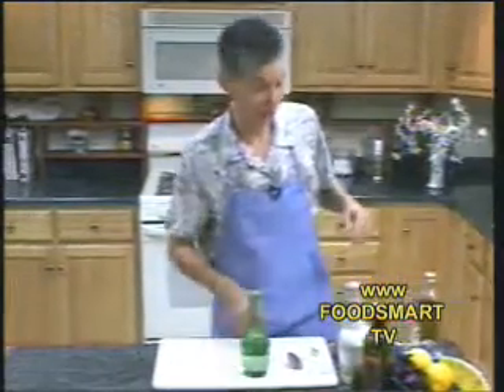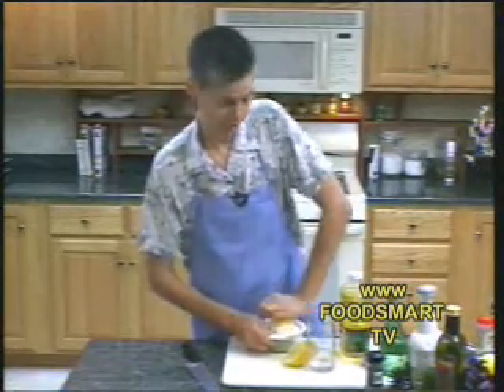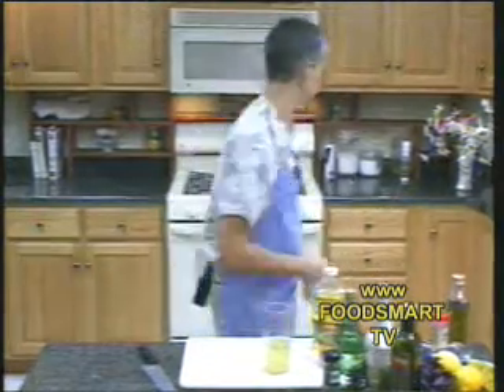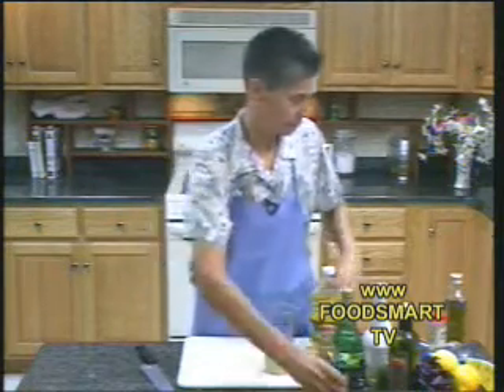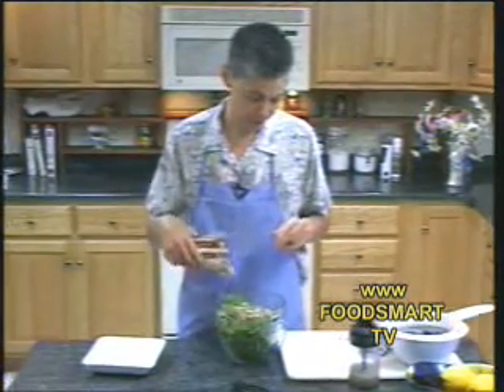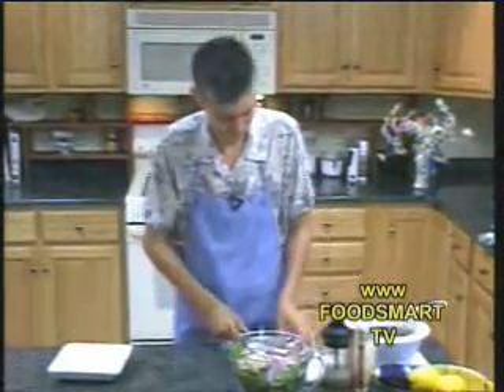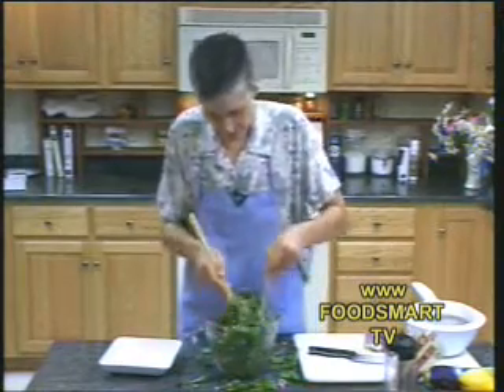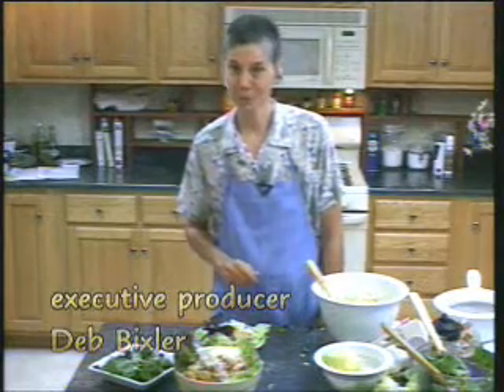Help Children Lose Weight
Your children deserve to live healthy. You can help children to lose weight by getting them involved in cooking and eating healthy foods. This fun salad recipe is part of a all natural weight loss and whole food diet that keeps kids healthy and at the perfect weight.  Children should not have to go on a diet.

The Wow! healthy living natural weight loss program is a weight reducing program that teaches you how to get skinny and keep it off. Intended for active people the 6 Weeks To The New You plan emphasizes natural and affordable food for real people. This affordable diet program does not require radical measures or cheating yourself.

When you make slight changes in your ongoing plan that you can maintain every day consistently you will lose weight and keep it off. The Wow! affordable diet program is a system of eating that is natural, affordable and healthy. Natural living does not have to be costly. The way of life includes every day foods that you can buy at any local grocery store, plain recipes and satisfying meals.
Weight loss advocate, Deb Bixler is your personal diet motivational speaker. A trained chef Deb teaches living a fun, fast and healthy way of life.

The Wow! affordable diet program is definitely fun, fast and healthy so you will not be missing out on any of the good things in life.

The 6 Week natural dieting and living resource website provides FREE all natural recipes, diet guidelines, health and wellness tips, nutritional wellness MP3s, audios and videos.

Deb Bixler is certified in diet education by the National Restaurant Association's ManageFirst program and a member of the School Nutrition Association, Deb provides healthy recipes, diet programs, healthy living tips and weight loss coaching as well as school nutritional assembly programs, corporate education and health and wellness seminars.